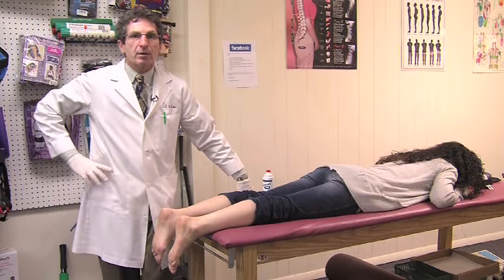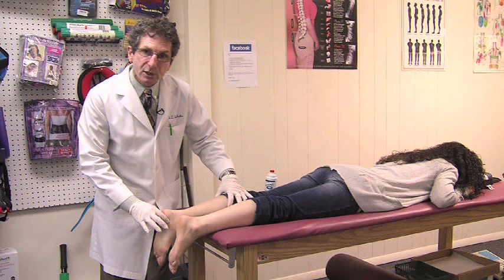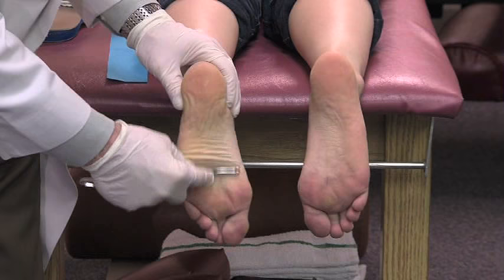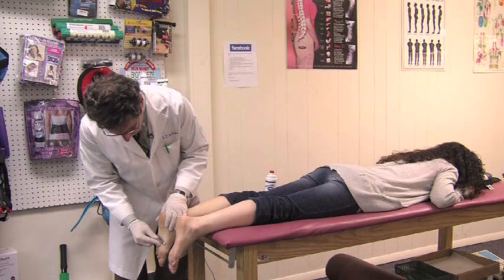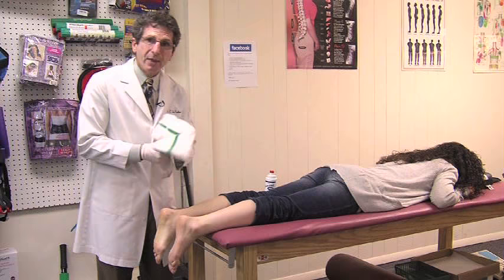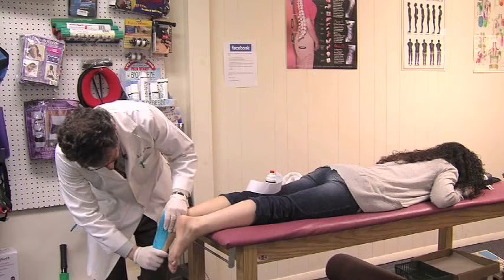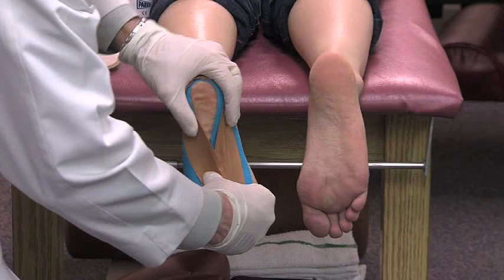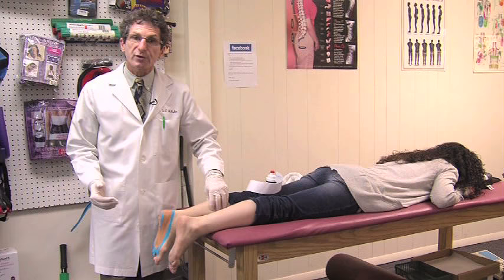Plantar Fasciitis: Fix it Forever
The mechanism of injury in plantar fasciitis and the natural, non-surgical approach to its treatment are outlined in this video. Integrative Chiropractic care and rehabilitative protocols are the  answer.